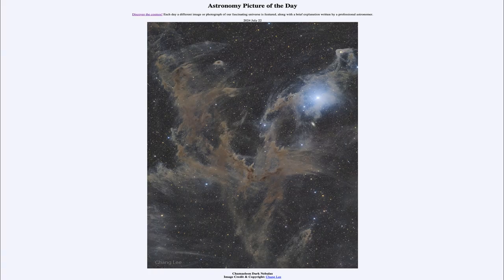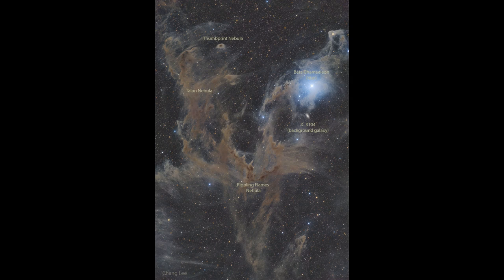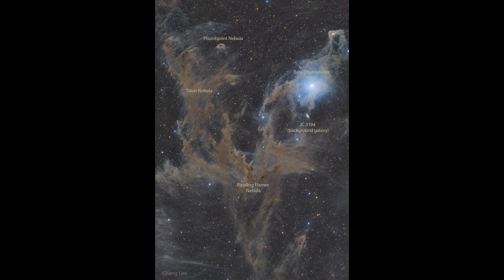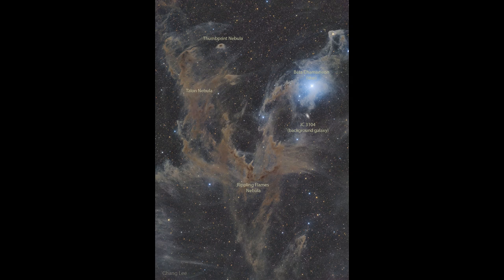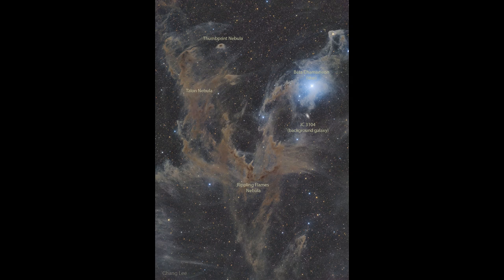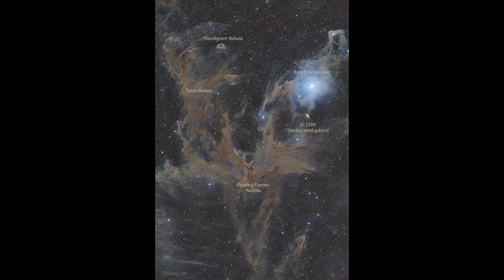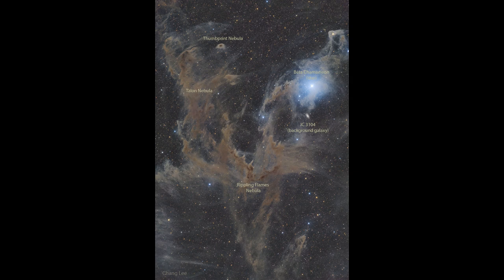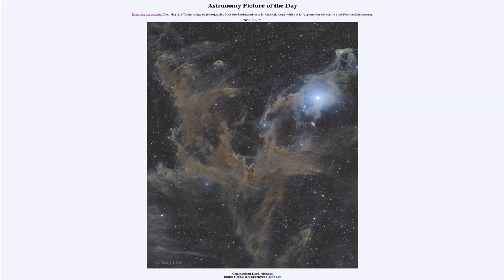Astronomy Picture of the Day - July 22 - Chamaelon Dark Nebulas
In today's image, we see dark nebulae in the constellation of the Chameleon. The dust that makes up these nebula is formed in the outer atmospheres of supergiant stars at the end of their lives and then expelled out into the universe upon their deaths.